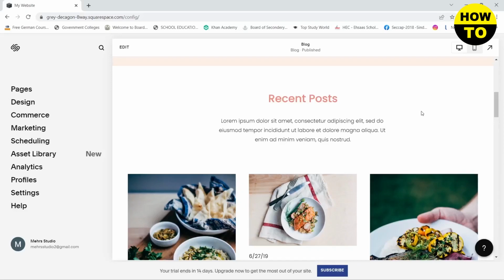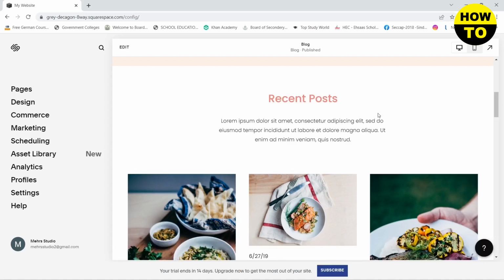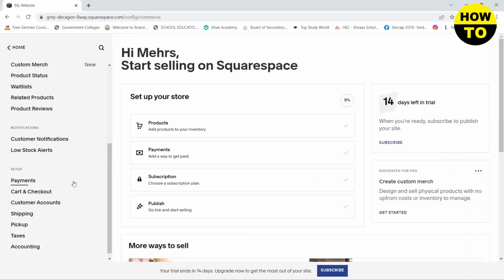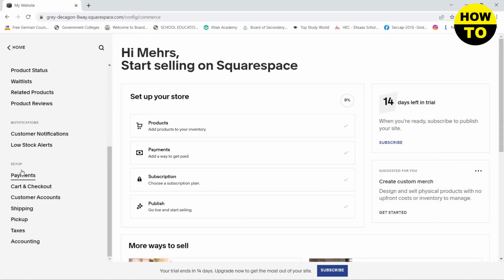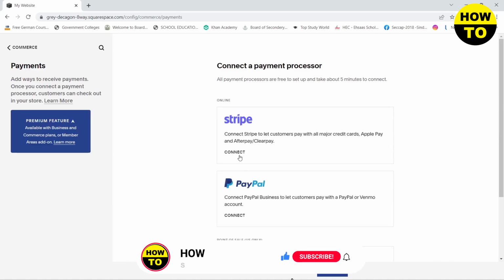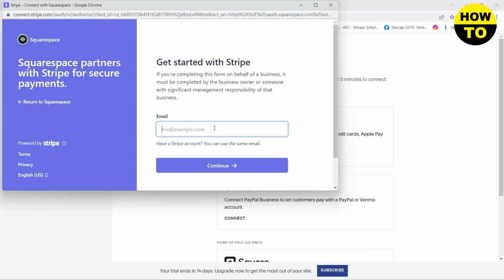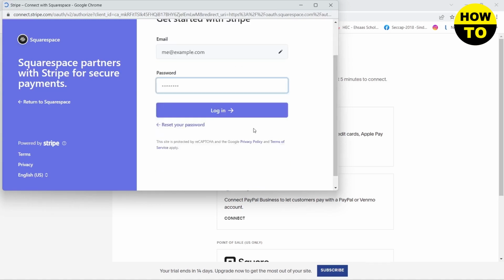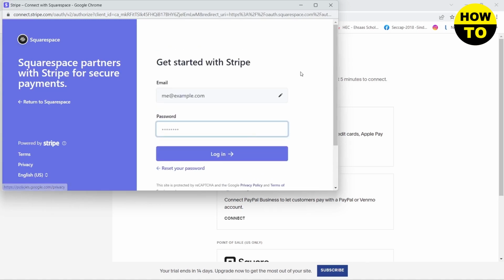How to Accept Stripe Payments on Squarespace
Learn How to Accept Stripe Payments on Squarespace. It is really easy to do and learn to do it in just a few minutes by following this super helpful tutorial to get a better understanding of everything.